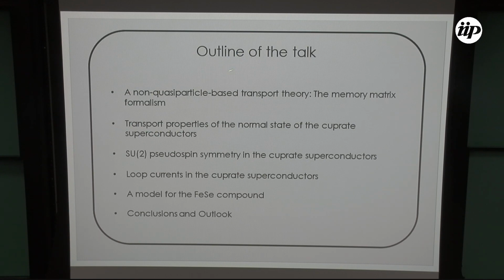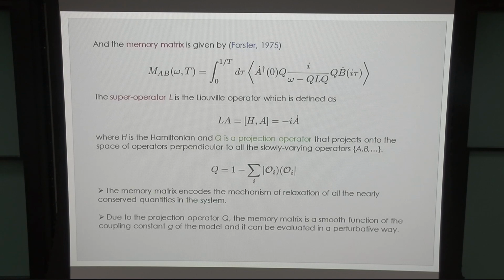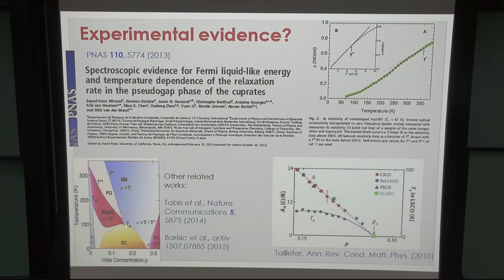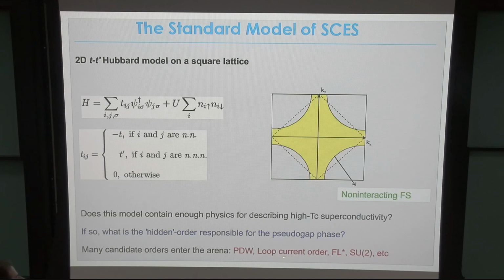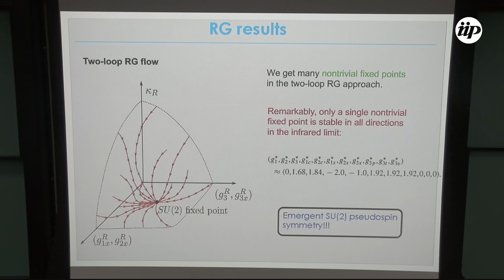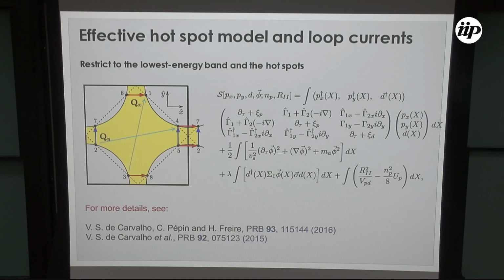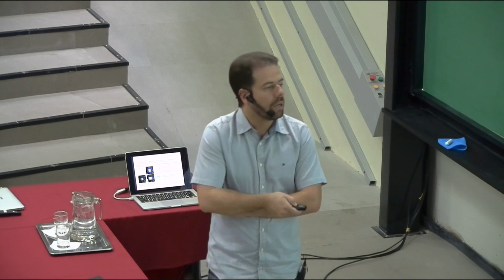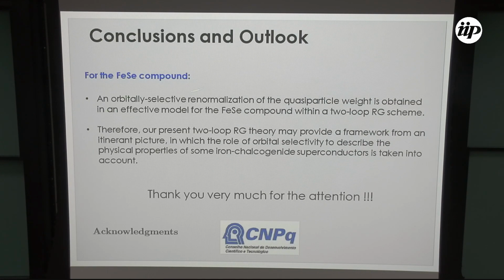Transport beyond the quasiparticle paradigm and theories of(...) - Hermann Freire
Full title:
Transport beyond the quasiparticle paradigm and theories of High-T c Superconductivity